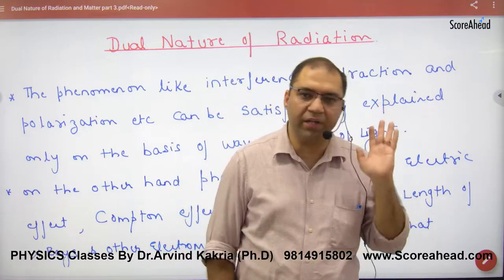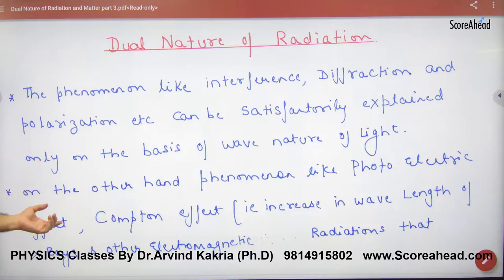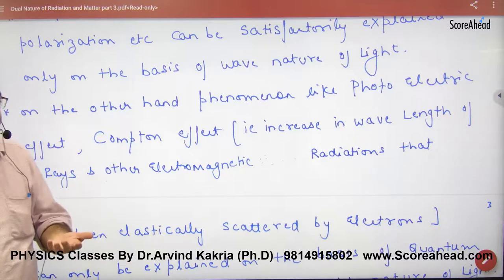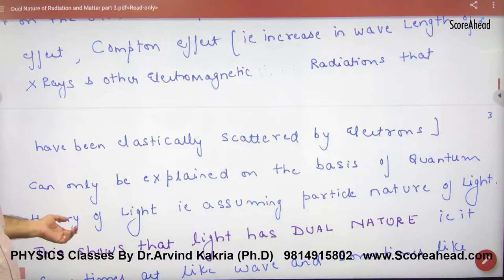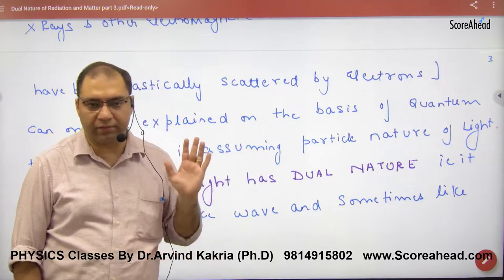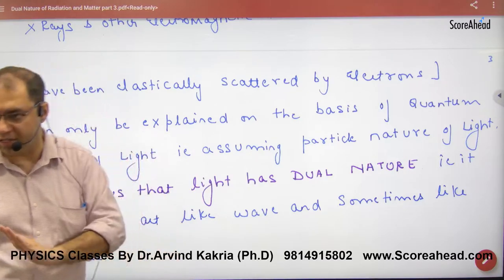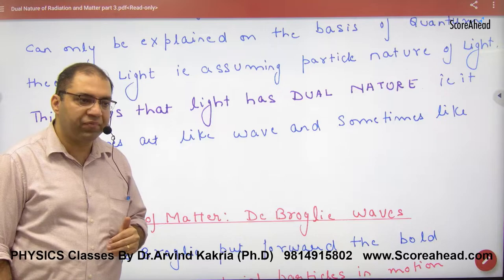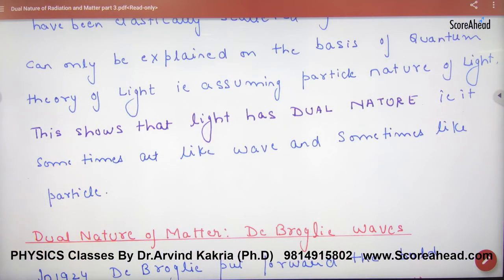447 Dual nature